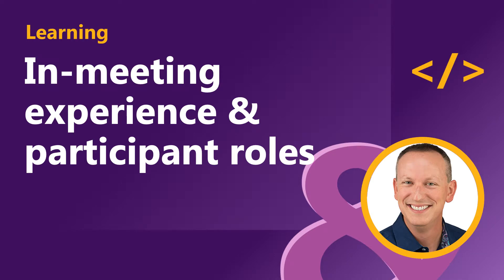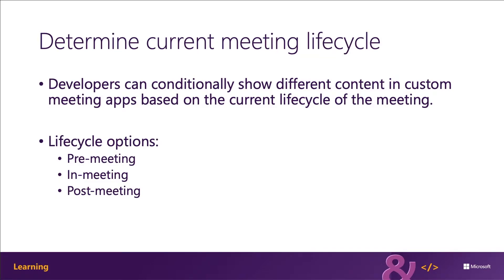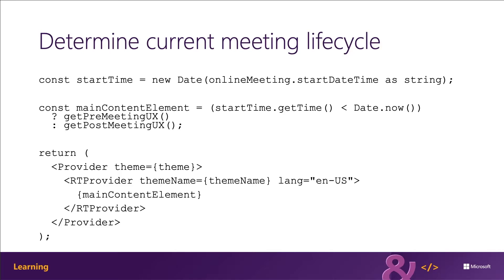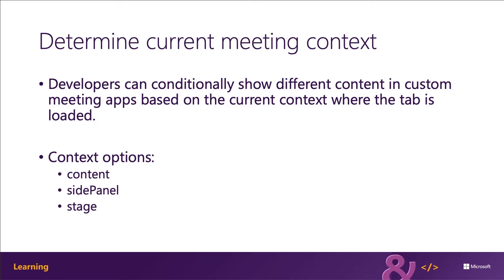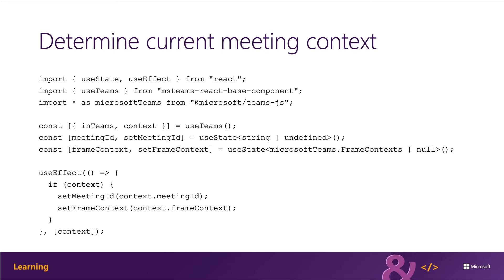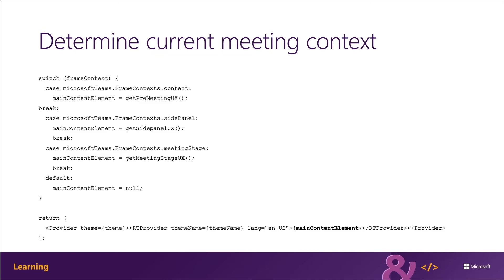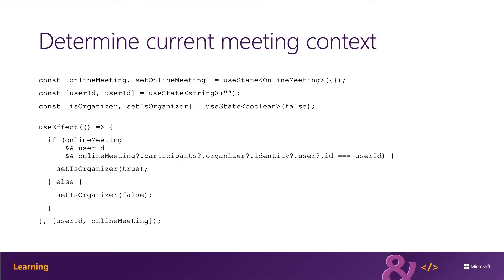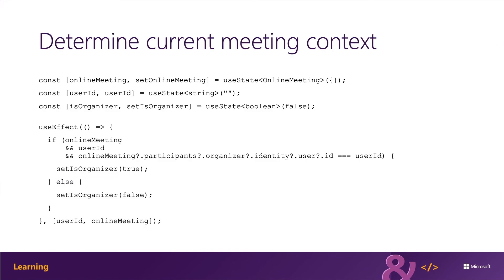In meeting experience & participant roles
Developers creating custom Microsoft Teams meetings apps can implement different experiences for meeting participants depending on the participant's role in the meeting and the lifecycle of the meeting. In this section, learn how to use the Microsoft Teams SDK to determine the current lifecycle stage of the meeting and the participant’s role to present context-aware experiences to each user.

This video is part of a series in a playlist and is associated with a Microsoft Learning module: 'Create interactive meeting apps for Microsoft Teams'.